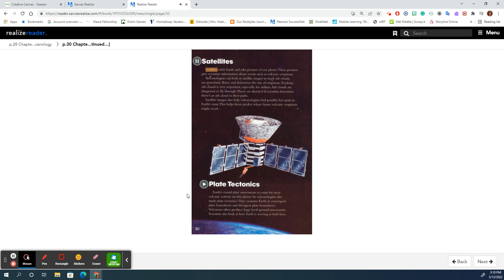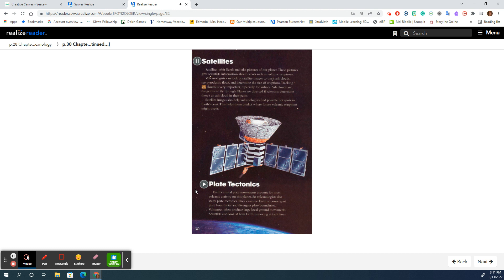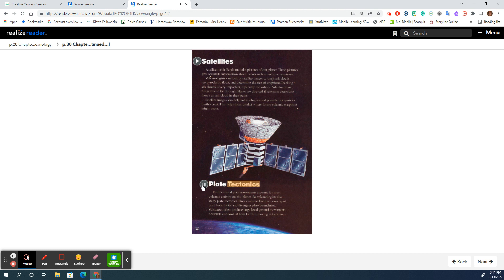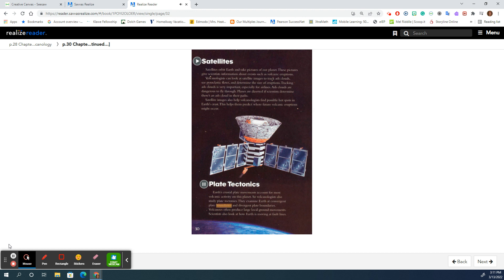page 30- Anatomy of a Volcanic Eruption